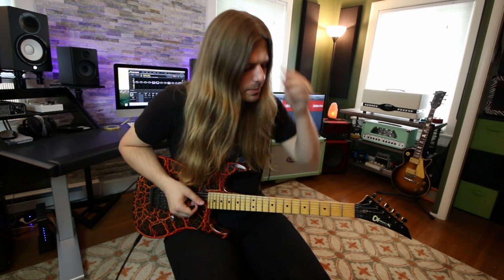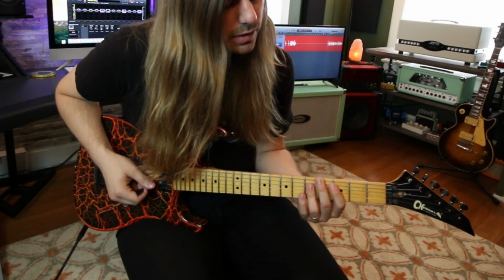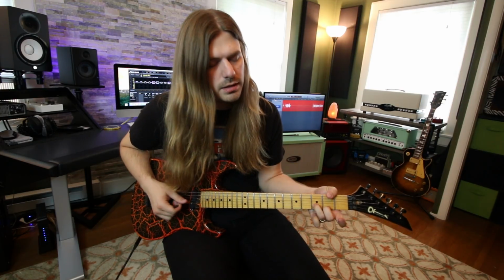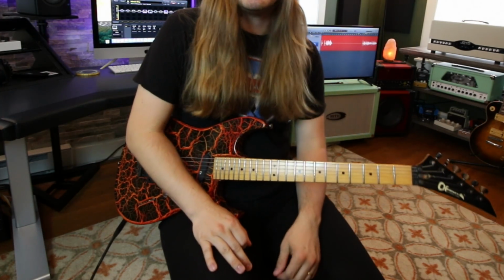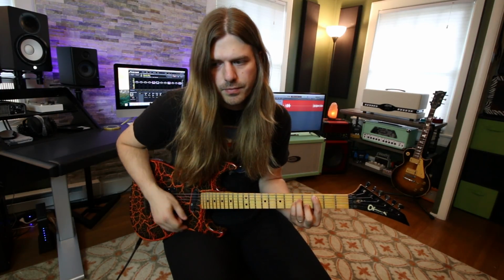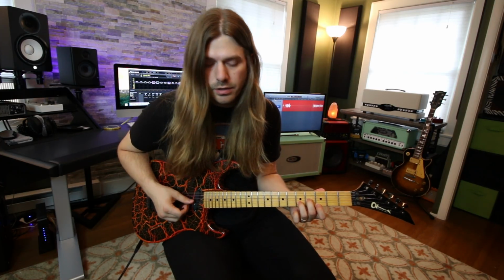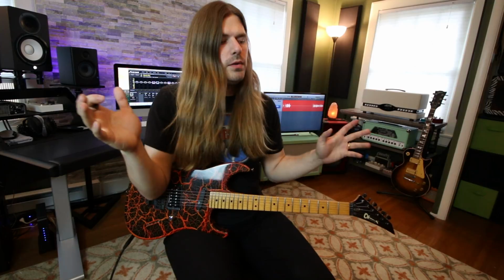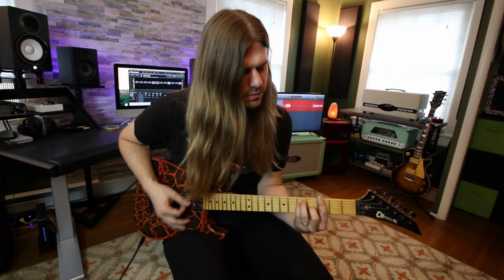Chords on Guitar: Simple Trick to Learn Every Guitar Chord FAST | Guitar Control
Learning chords on guitar is one of the first steps for any beginning guitar player. In this Guitar Control lesson, Robert Baker shows you a simple way to learn to play chords on guitar. This is a cool trick for learning how to play chords on guitar.

This Guitar Control video is about chords on guitar, how to play guitar chords, and beginner guitar lessons